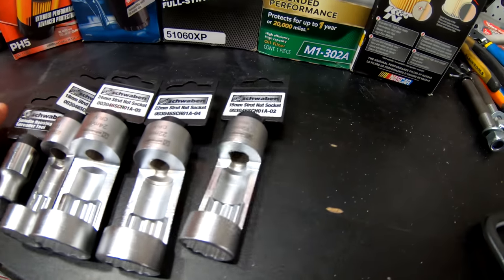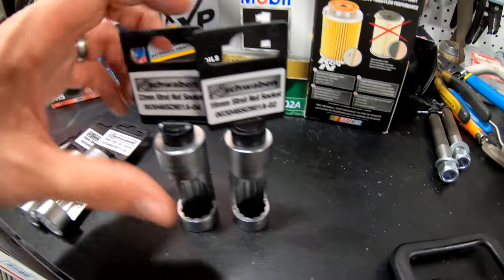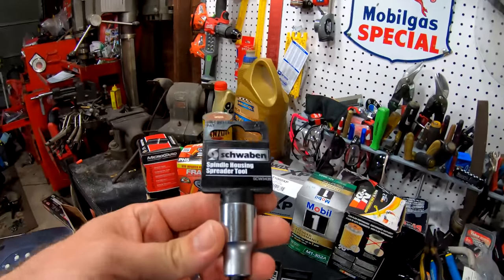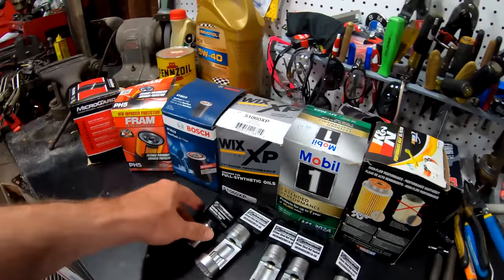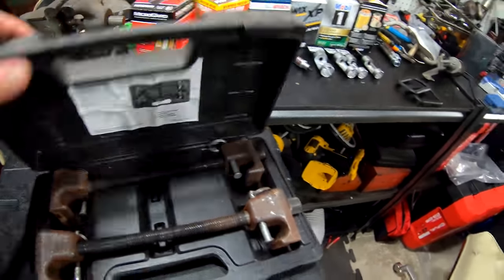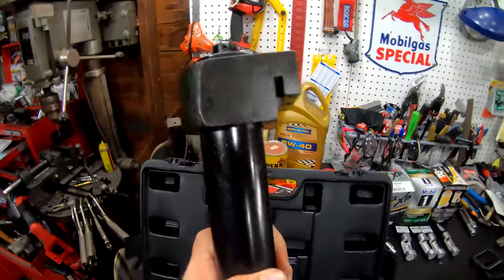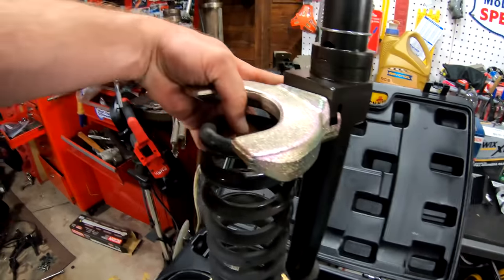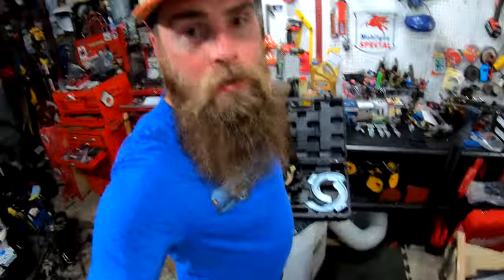Must Have EURO Suspension Tools!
Here's are the links for the tools used in this video to change out BMW AUDI Suspension.